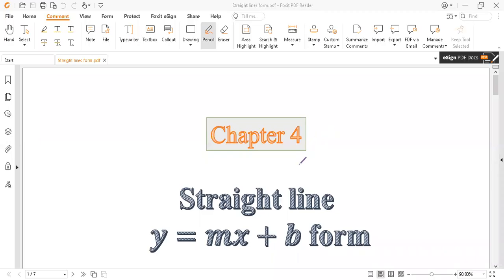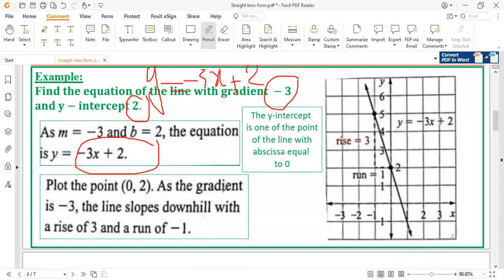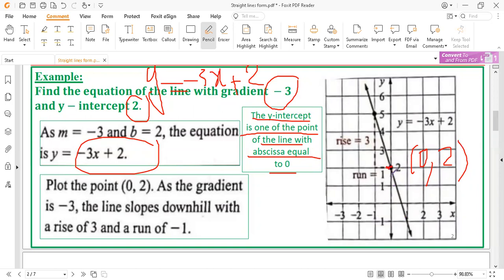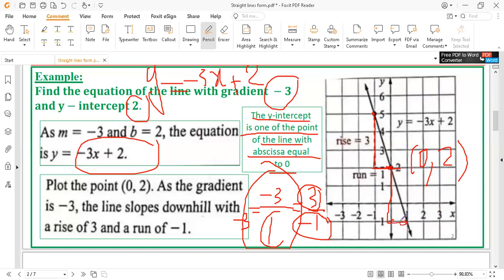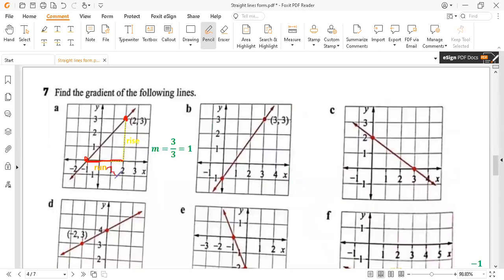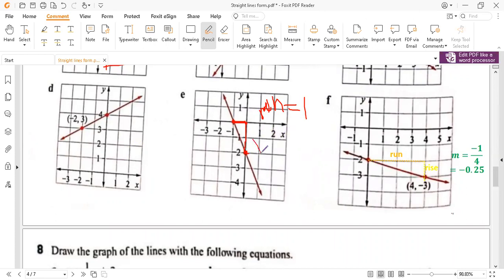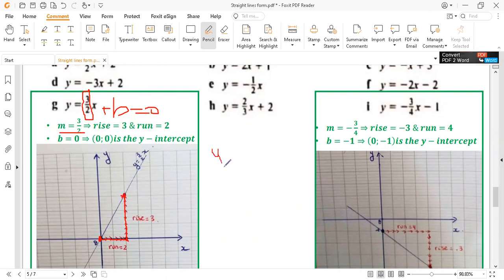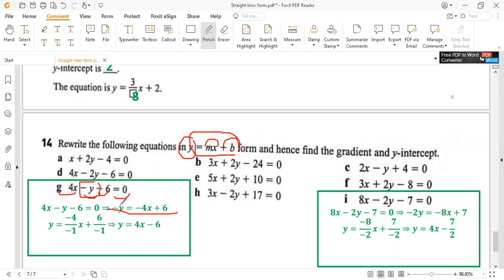Straight lines form: Grade 10